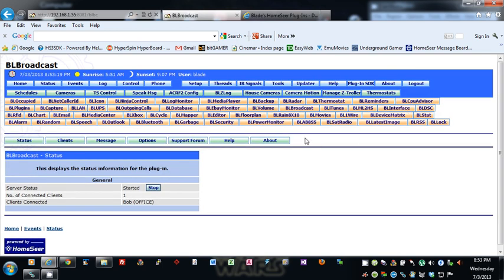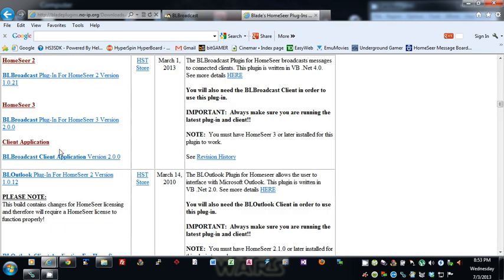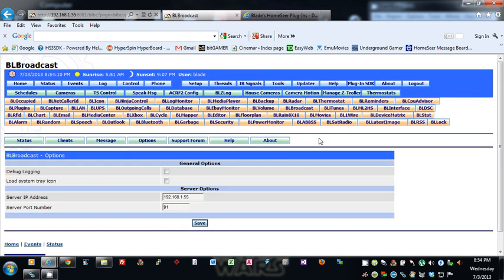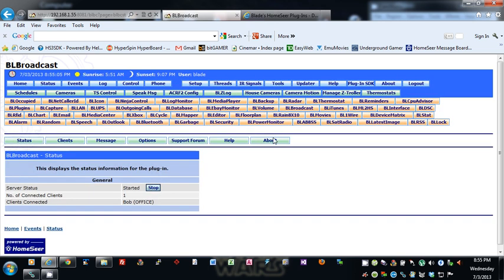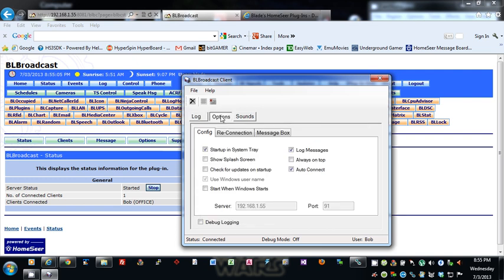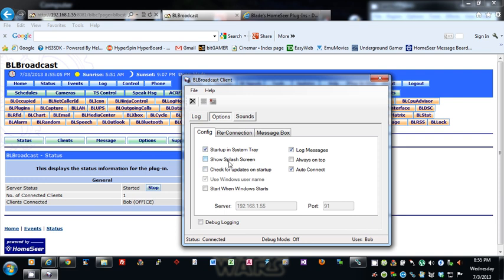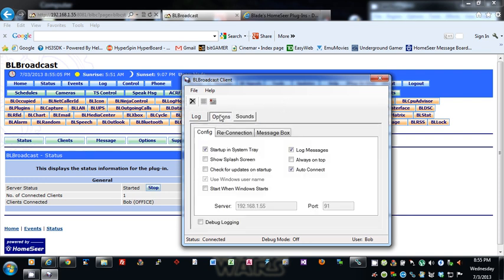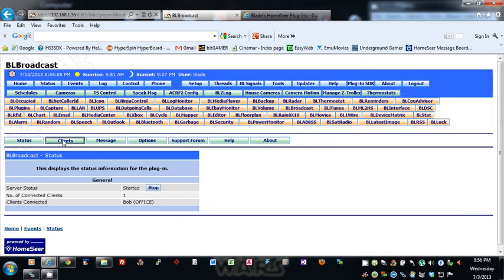BLBroadcast Plug-in for HomeSeer Overview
This is a video on how to setup and use the BLBroadcast Plug-in for HomeSeer.